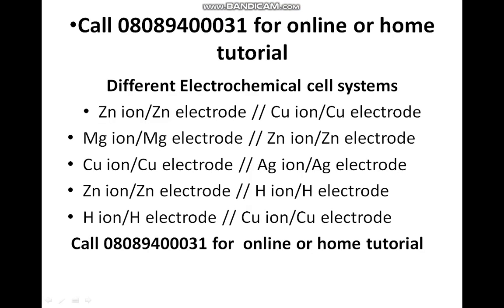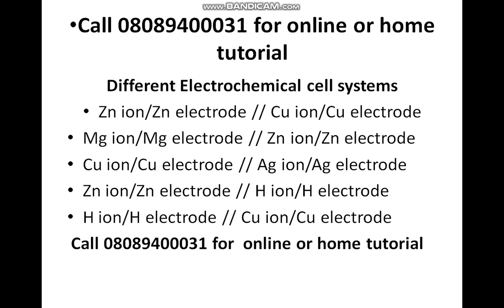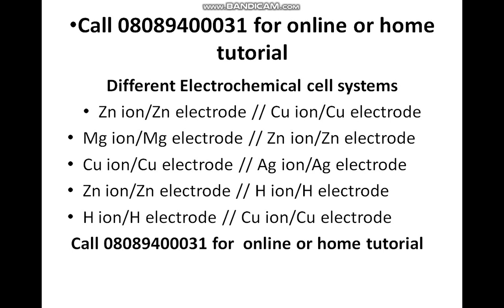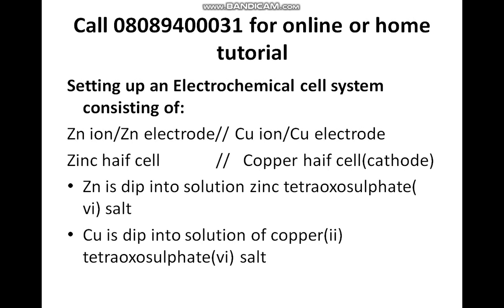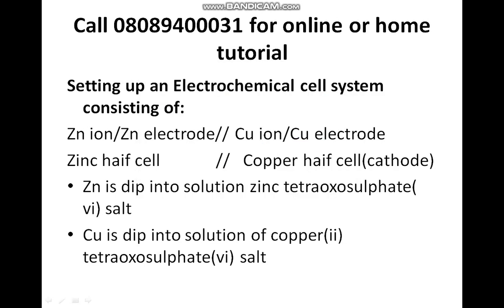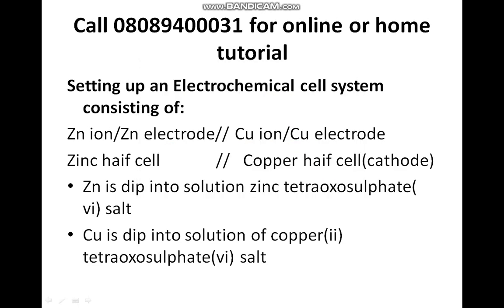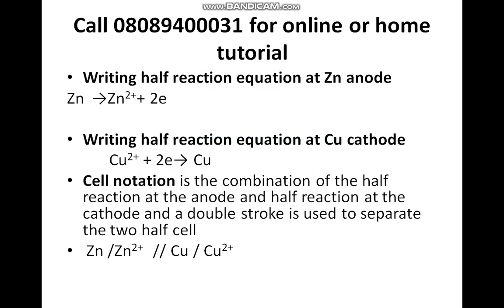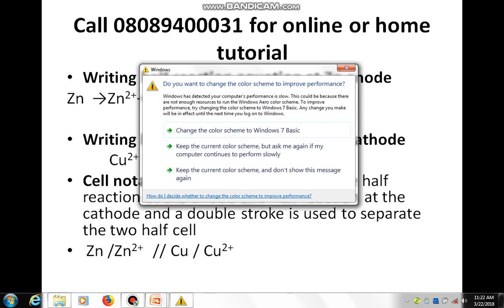Electrochemical Cell 2 by Eketunde, Obafemi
Setting up an Electrochemical cell system for the generation of electric current